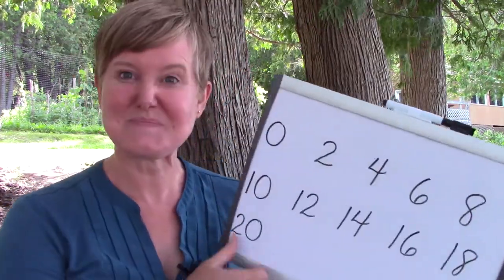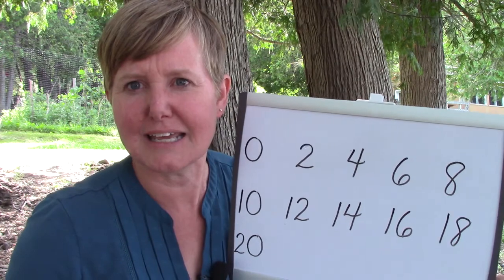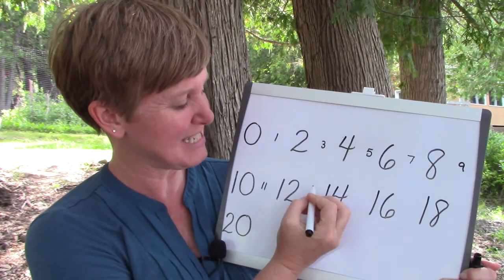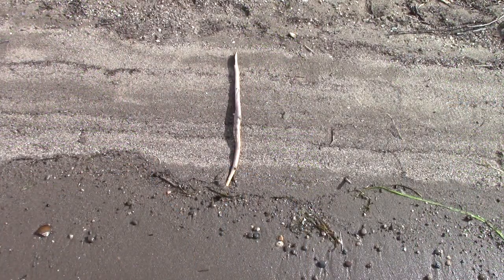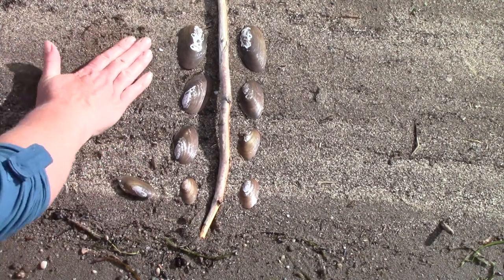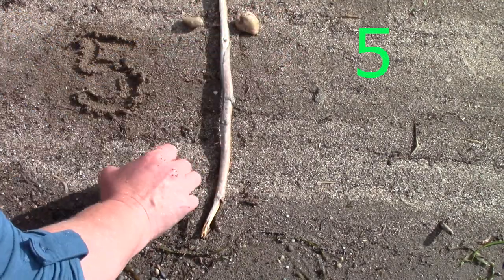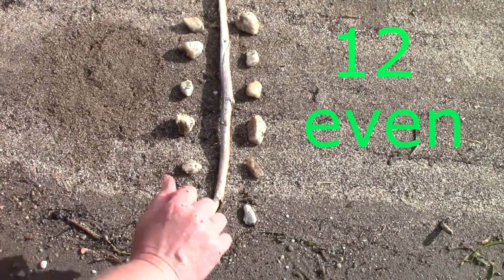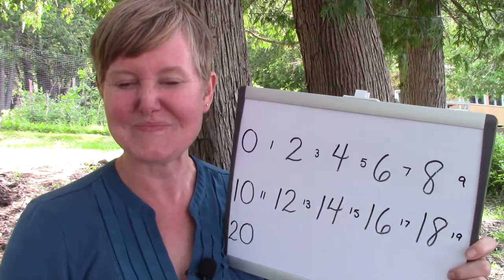Grade 1: Math Lesson #55 Identifying Odd and Even Numbers (Taking Math Outside!)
Welcome to our online first grade math class. Join me outside to identify even numbers using shells and rocks.  We will also skip count using a simple song from Classical Conversations. This lesson introduces even and odd numbers and reviews skip counting by 2.

This video corresponds to the first grade (grade one) Saxon math curriculum lesson #55  Identifying Odd and Even Numbers to 20.   It also introduces concepts included in the first grade math curriculum from Abeka, ACSI, Scott Foresman,  Harcourt Math, and Math You See.

Books I recommend for taking learning outside. Messy Maths, Dirty Teaching, Barefoot & Balanced.